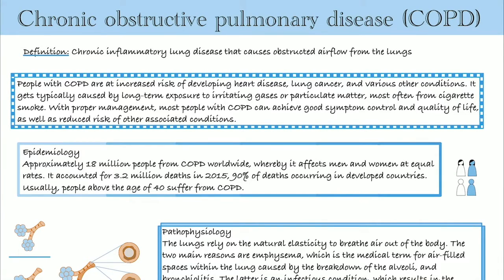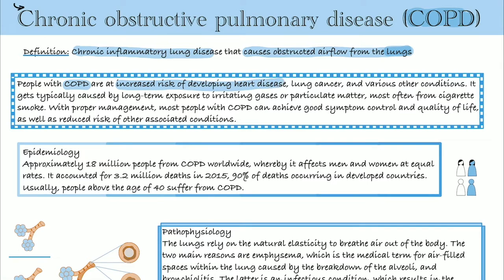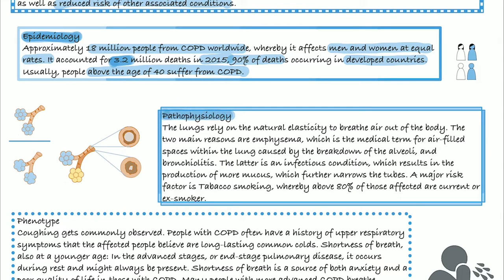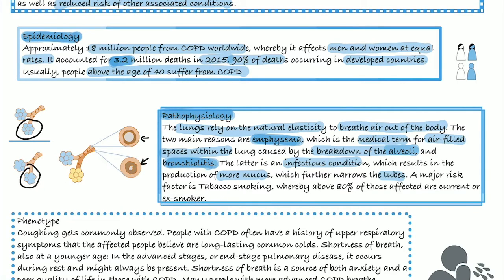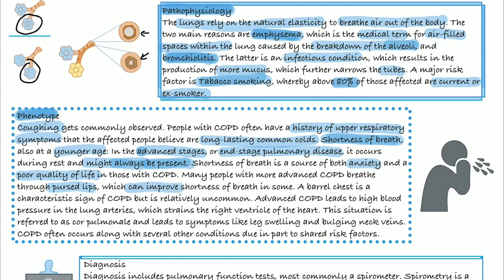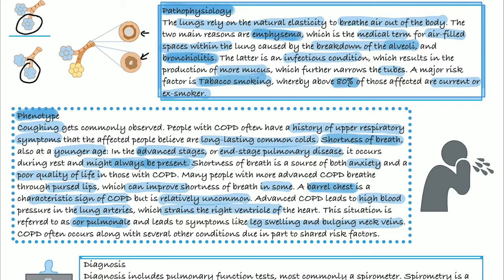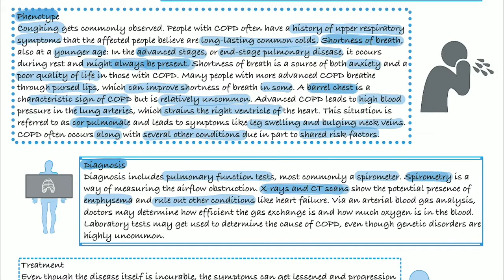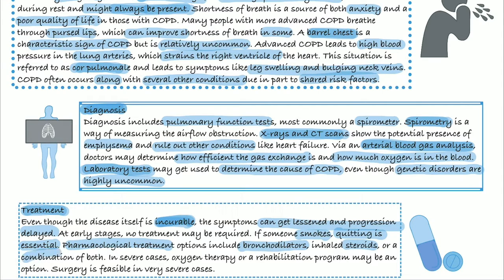COPD - Chronic Obstructive Pulmonary Disease and what you need to know about it!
COPD, the acronym for chronic obstructive pulmonary disease, is a chronic inflammatory lung disease. You might want to memorize the following facts after watching this video:
I: Epidemiology = Around 18 million people suffer from COPD worldwide; it caused 3.2 million deaths in 2015.
II: Pathophysiology = The two main causes are emphysema (air-filled spaces within lung tissue) and bronchiolitis (infectious condition).
III: Phenotype = Typical symptoms include coughing, difficulty breathing, and shortness of breath; it might lead to high blood pressure.
IV: Diagnosis = Options include pulmonary function tests, X-rays, CT scans, and laboratory tests.
V: Treatment = The disease is incurable, but symptoms can be lessened, predominantly by pharmacological treatment.